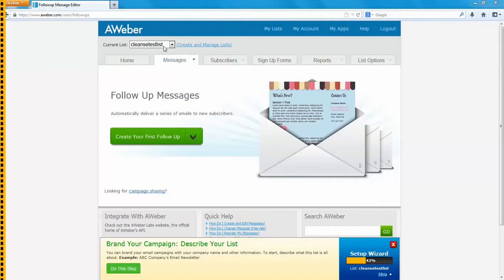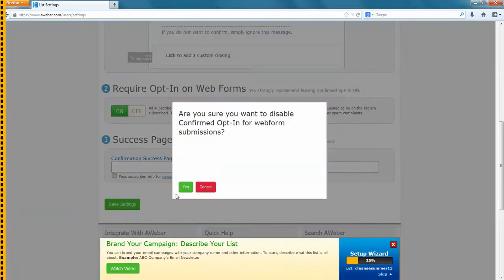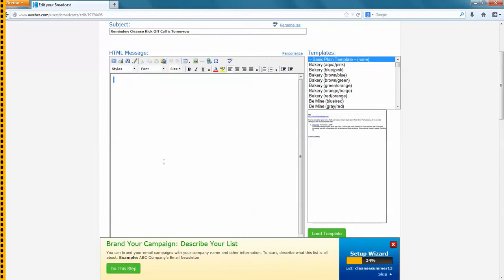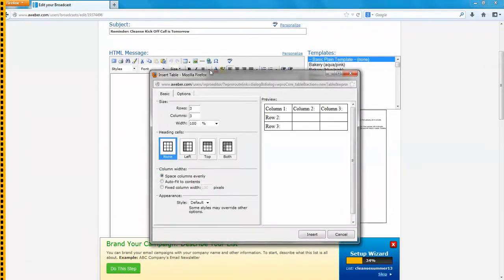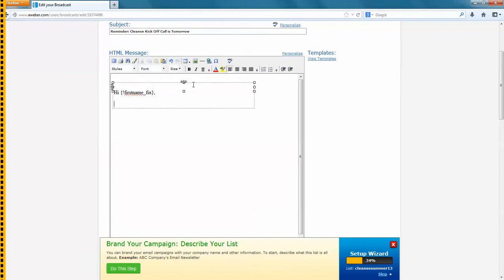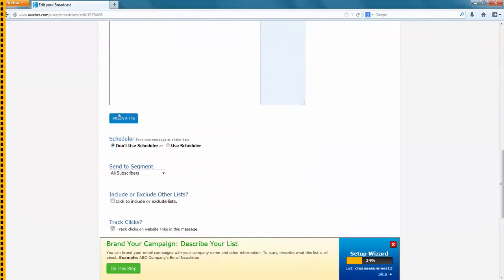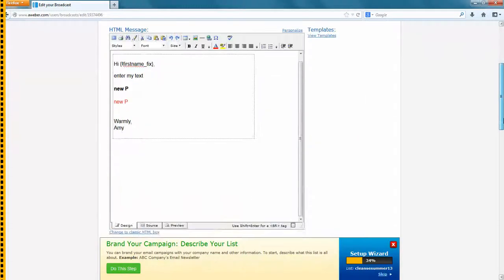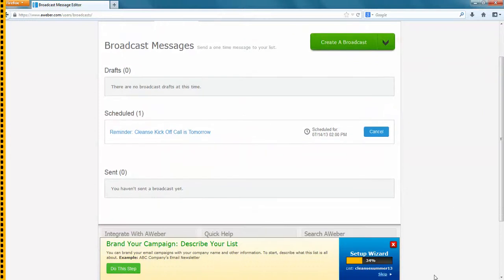How to Create a Broadcast in Aweber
Gain FREE ACCESS to the EXACT MARKETING BLUEPRINT Health Coach VA uses to help health coaches launch their products and programs.

Creating and sending out a marketing email or broadcast, through an email campaign software, such as Aweber will allow you to send automated email, newsletters or messages. Online marketing strategist, Amy Lippmann, provides step-by step instructions on how to use Aweber to set up an email campaign.